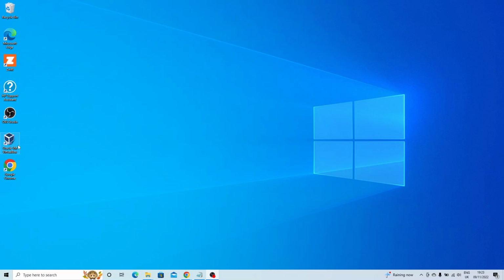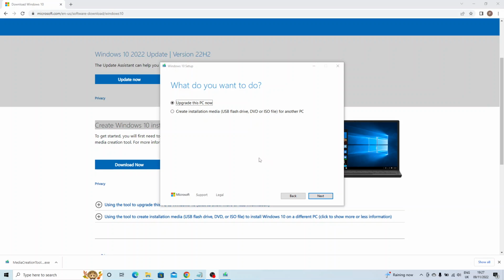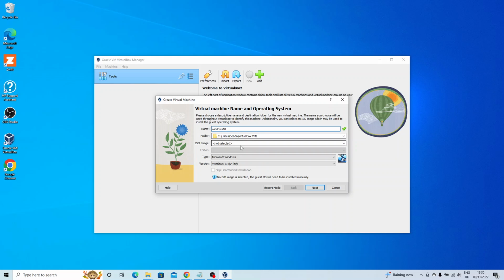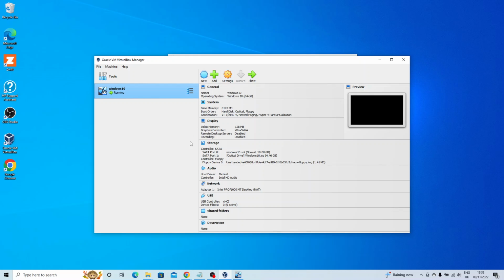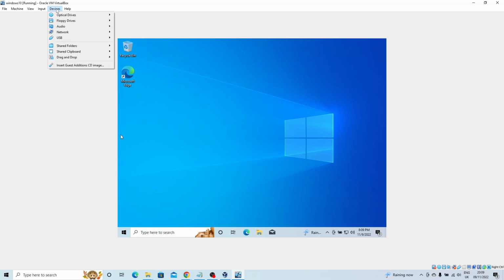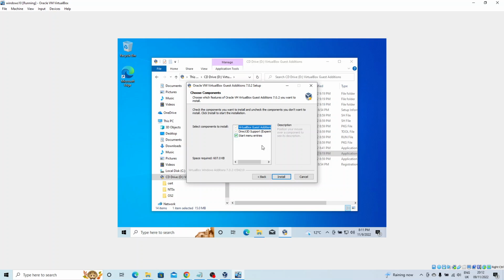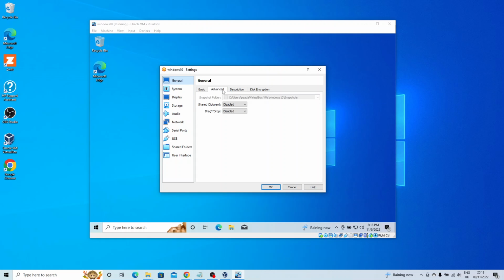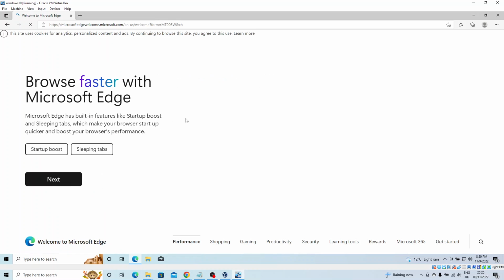How to install Microsoft Windows 10 on VirtualBox - Unattended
This video will show you how to create a virtual machine and install Windows 10 in VirtualBox using the unattended install method.

VirtualBox and Microsoft Windows 10 can be a great combination when you need to setup a development environment locally.
By using Oracle VM VirtualBox, you can literally take any computer and have different operating systems running simultaneously on it, thus allowing you to develop, demonstrate, deploy and test applications, software and solutions on just one machine.

Step 1
You need to have VirtualBox installed

Step 2
Before you can install Windows 10 you need to create a Windows 10 ISO file.
Select download tool button to download the windows media creation tool

Step 3
Run the Microsoft media creation tool to create your Windows 10 install ISO

Step 4
Once you have your ISO file ready, start up VirtualBox and click New.
Input the required configuration details for your VM, attaching your new Windows 10 install ISO.

Step 5
Power on your VM. Let the unattended installation process run (Will take some time and a few reboots).

Step 6
Configure your new VM.
Install your VirtualBox Guest additions (drivers).
Setup bidirectional shared clipboard and Drag'n'Drop

Thats it. You should now be good to go Windows 10 on VirtualBox.